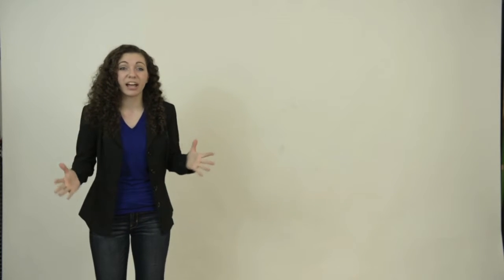Actors Theatre of Louisville Audition 2017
Allie Press's audition for the Actors Theatre of Louisville Acting Apprenticeship.

Pieces performed:
Steph from Reasons to be Pretty by Neil LaBute
Amy from Yoga Fart by Gabriel Davis